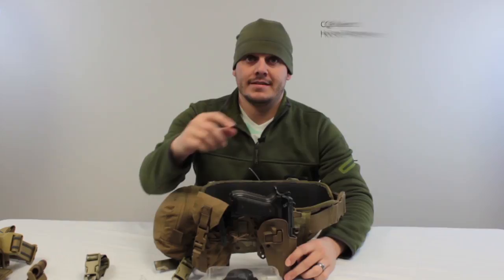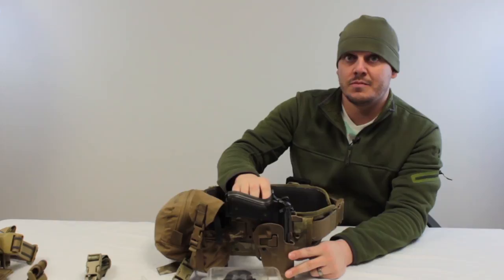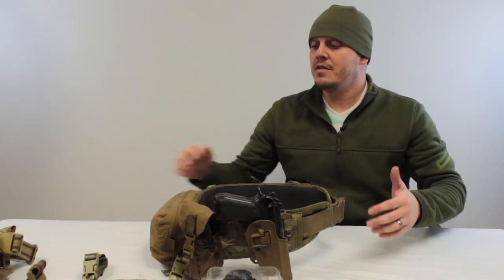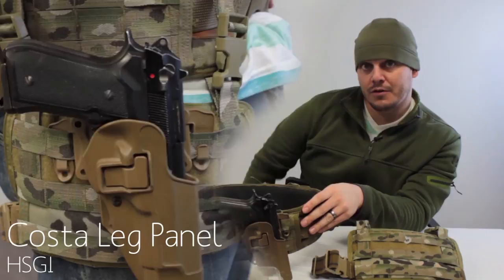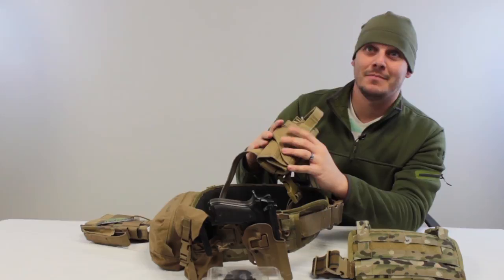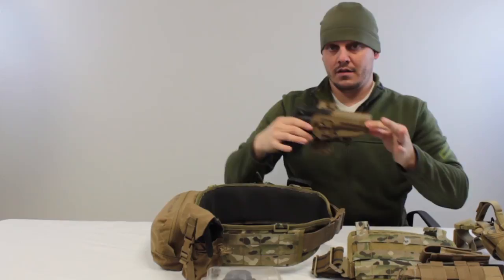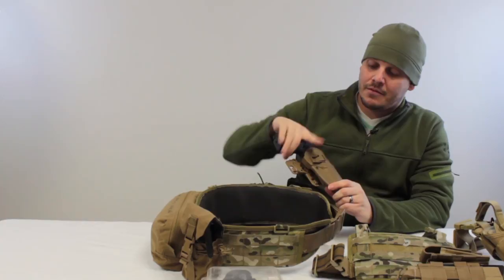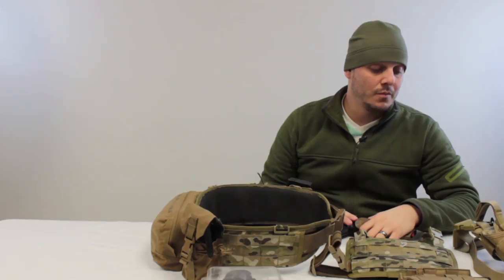CQB Month: Holster Placement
Anthony displays various options to consider on the topic of holster placement.